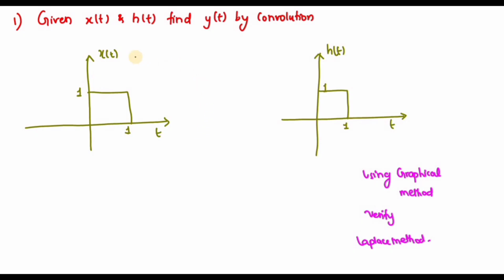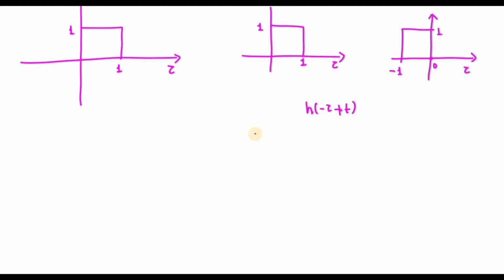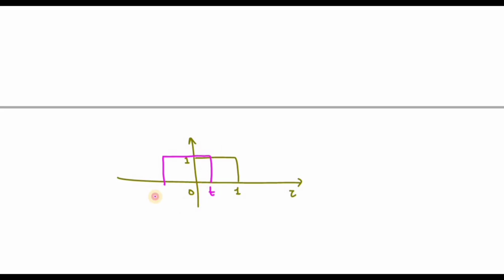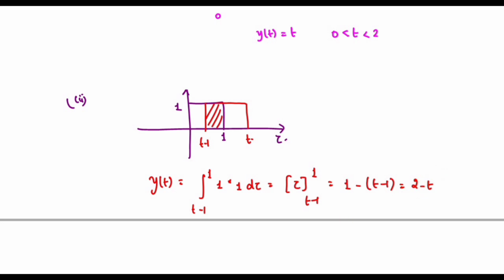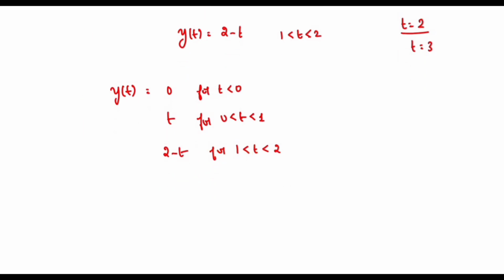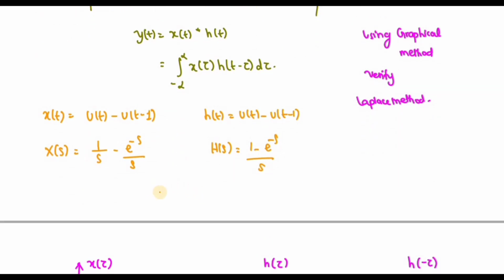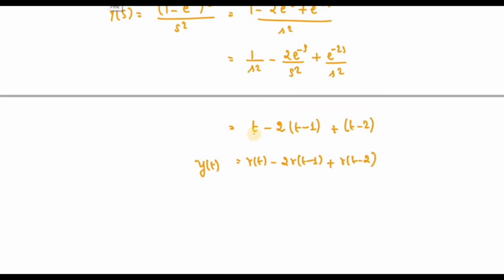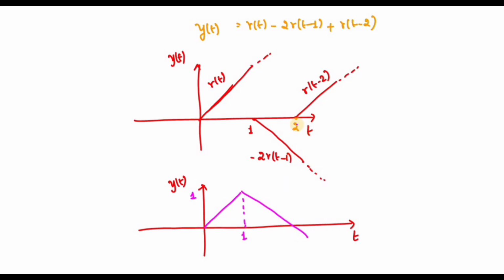computation of convolution integral using graphical method